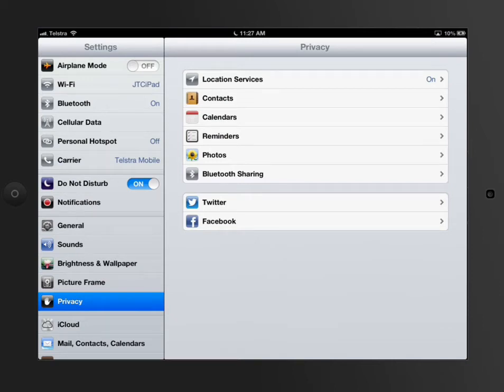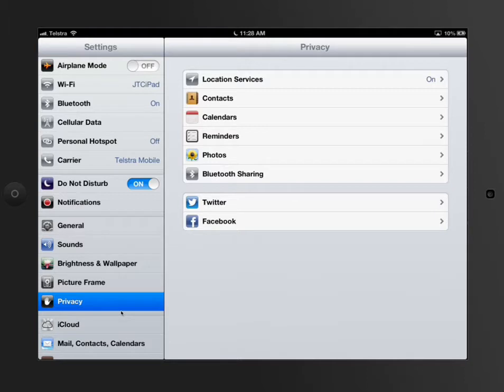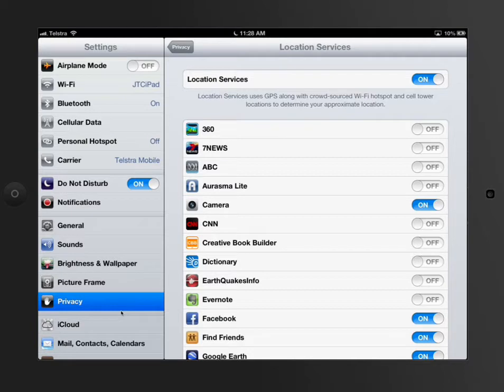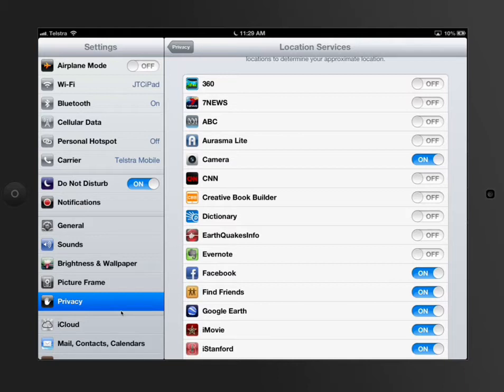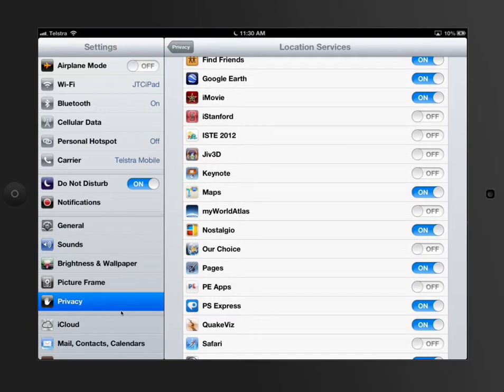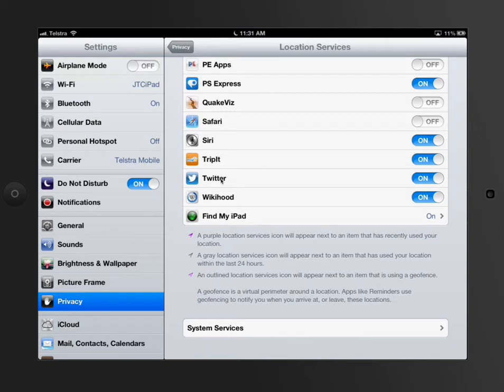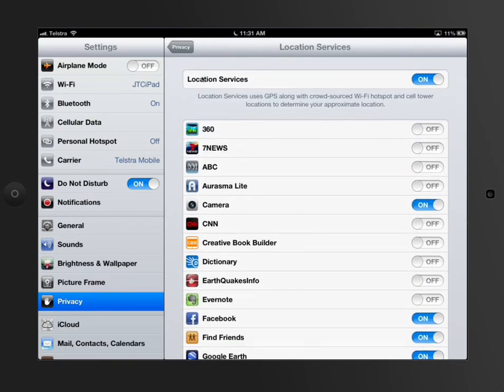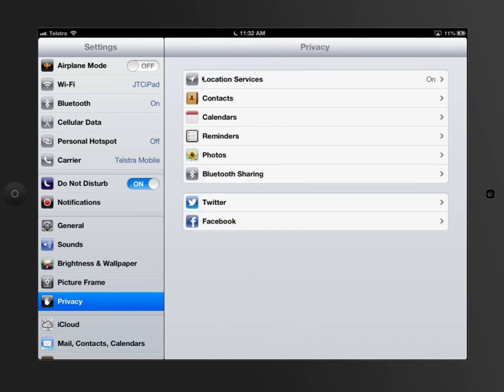iPad Tutorial - Privacy & Location Services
Video Created Explaining Settings on the iPad and how it can be used in teaching and learning - Specifically the use of location services and how they affect battery and privacy